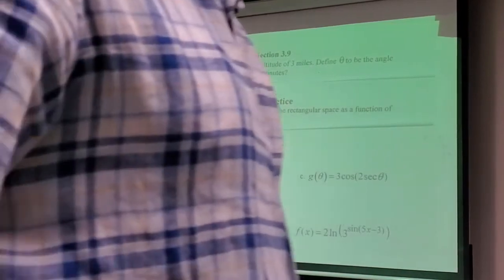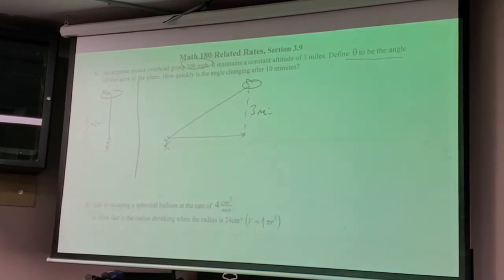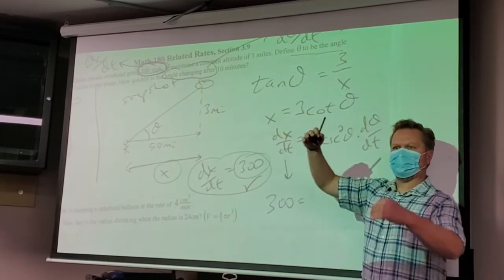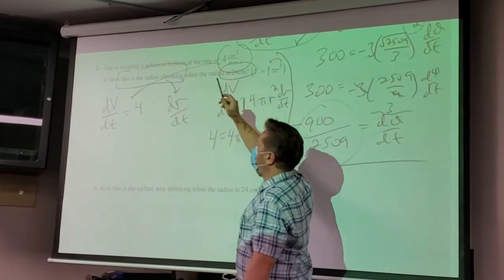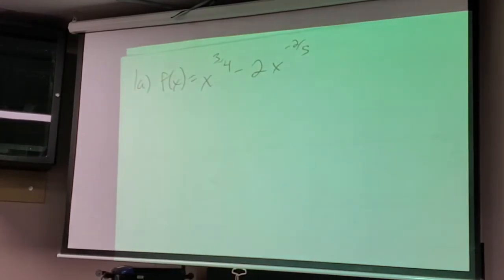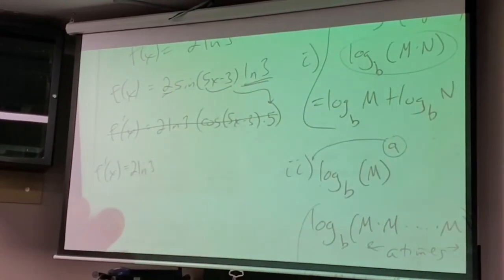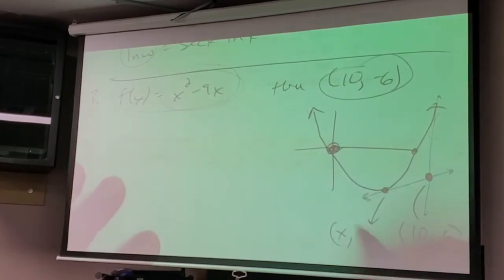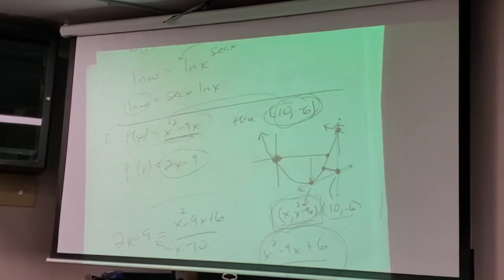Math 180, Sept 29 REVIEW FOR TEST 2